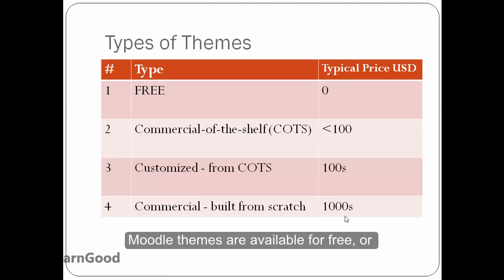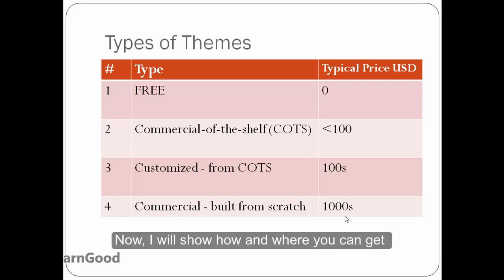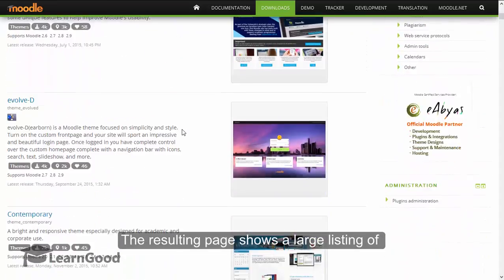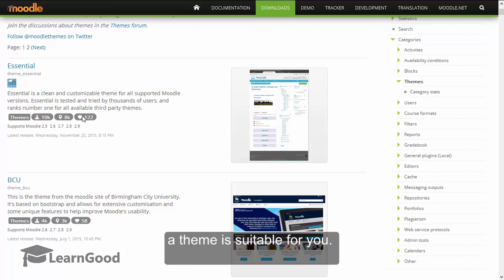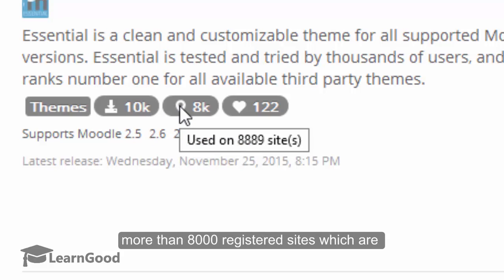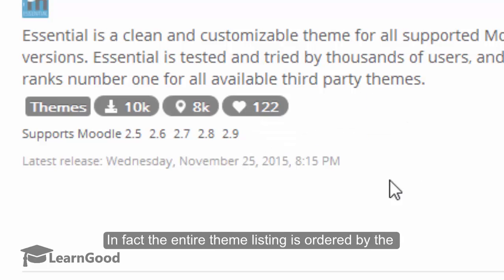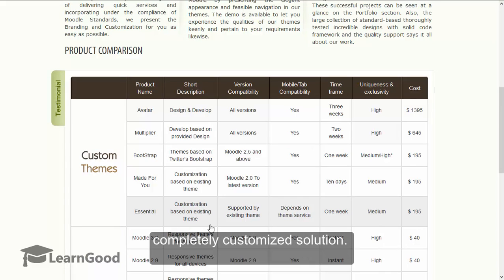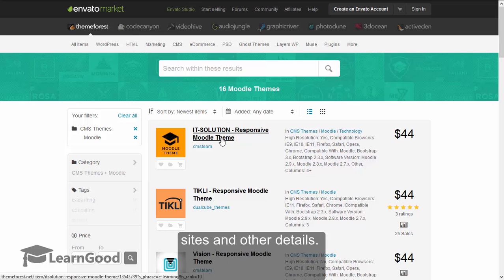Moodle Administration Tutorial - How To Choose a Theme - WHERE to find